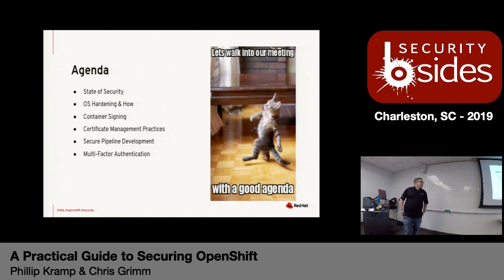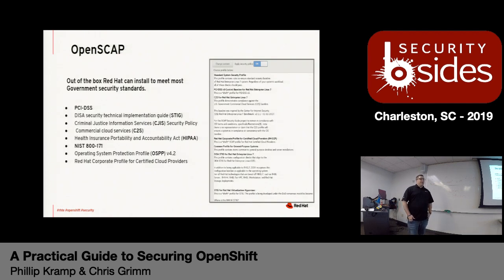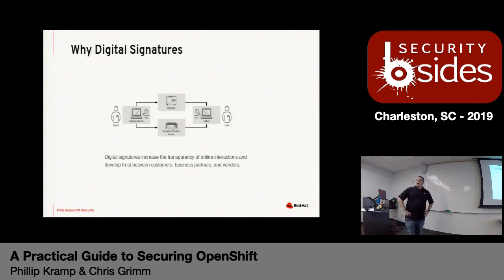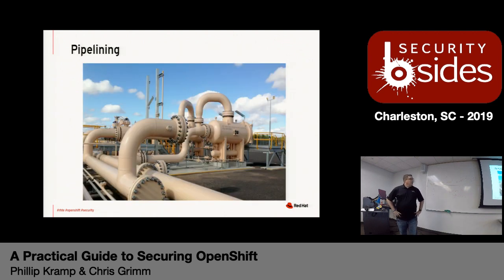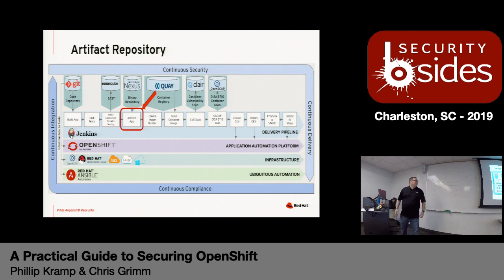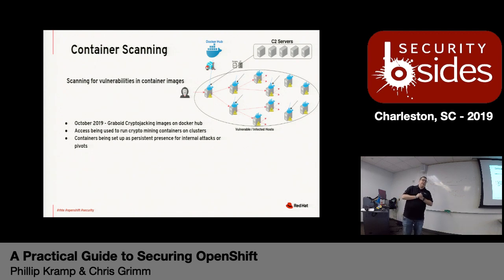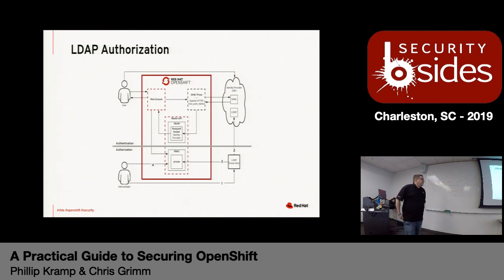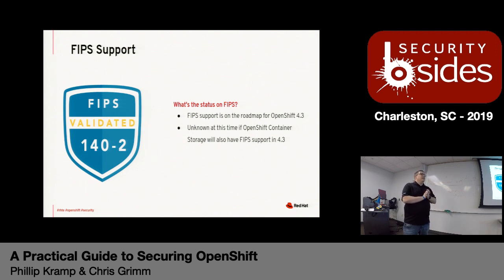BSidesCHS 2019: "A Practical Guide to Securing OpenShift" by Phillip Kramp & Chris Grimm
College of Charleston, SC
November 9, 2019

Title: "A Practical Guide to Securing OpenShift"
Speaker: Phillip Kramp & Chris Grimm